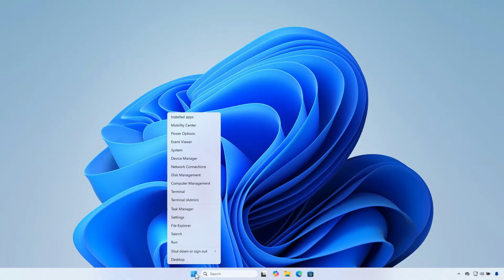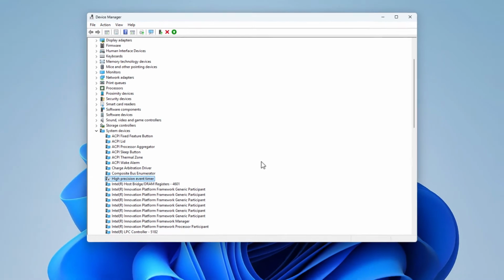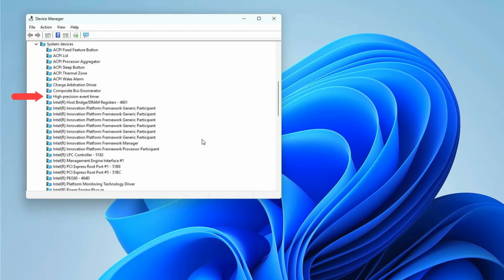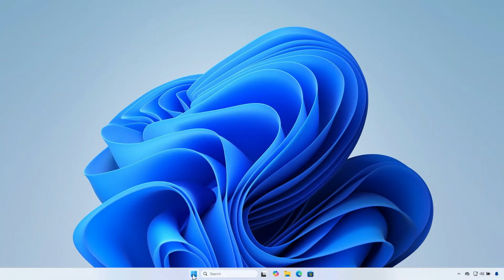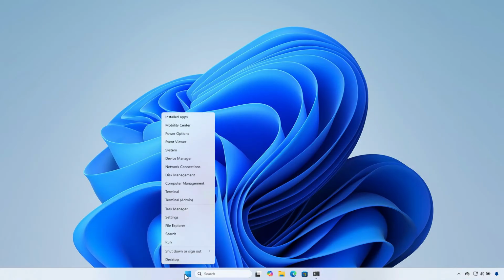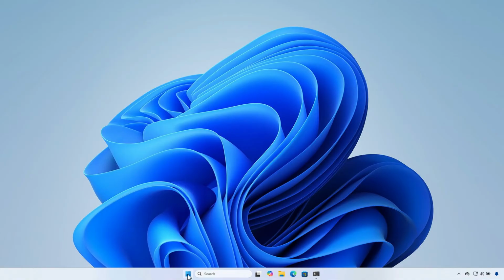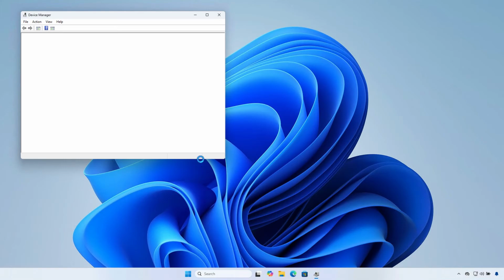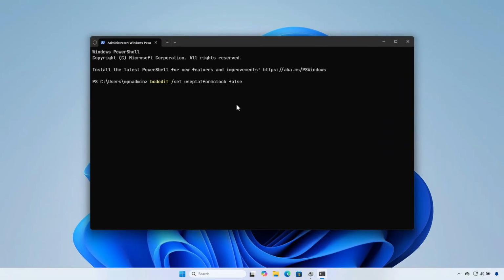How To Disable HPET To Improve Game Performance in Windows 10, 11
High Precision Event Timer (HPET) can sometimes cause latency issues that impact gaming performance in Windows 10 and 11. Disabling HPET may help reduce input lag and improve FPS in certain scenarios. In this guide, I’ll show you how to safely disable HPET using the Device Manager, Command Prompt, and BIOS settings to optimize gaming performance. Watch this step-by-step tutorial to see if this tweak improves your gameplay!

**Related Titles:**
- How to Disable HPET to Reduce Input Lag in Windows 10/11
- Boost FPS in Games by Disabling HPET on Windows 11 & 10
- How to Improve Gaming Performance by Turning Off HPET
- Reduce Input Delay & Stuttering by Disabling HPET
- HPET On or Off? Best Settings for Gaming Performance
- How to Disable HPET via BIOS & Windows for Better FPS
- Fix Game Stuttering in Windows 11 by Disabling HPET
- Does Disabling HPET Improve Gaming? Try This Fix
- How to Optimize Windows 11 for Gaming by Tweaking HPET
- The Best HPET Settings for Low Latency Gaming
- Improve Mouse Responsiveness by Disabling HPET
- HPET Windows Setting – Does It Affect Your FPS?
- How to Disable HPET Without Causing System Issues
- Stop Game Lag & Microstutters by Adjusting HPET
- Should You Disable HPET for Gaming? Here’s the Answer